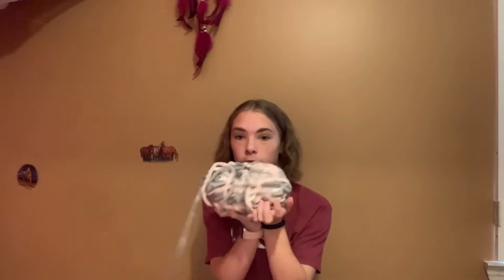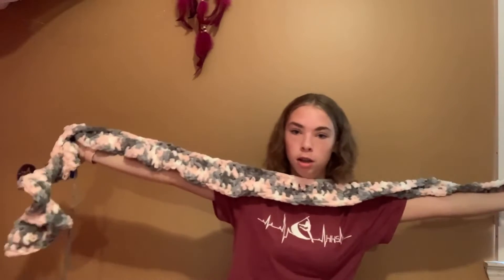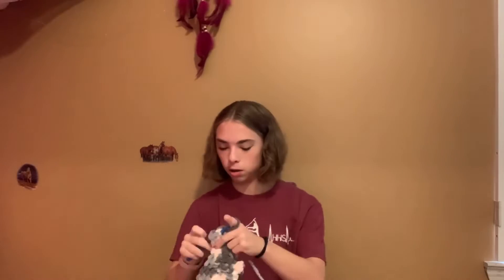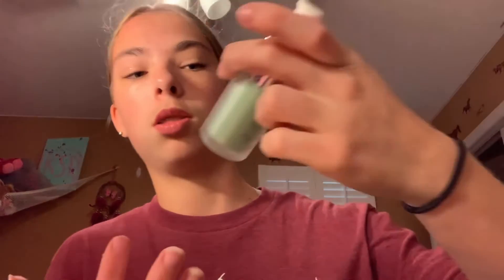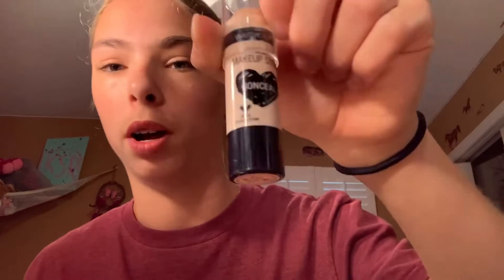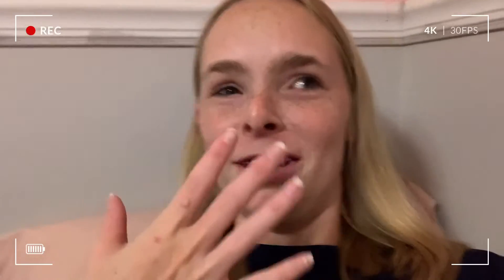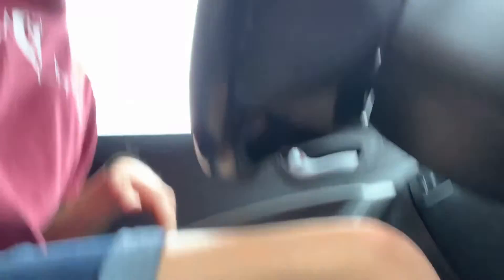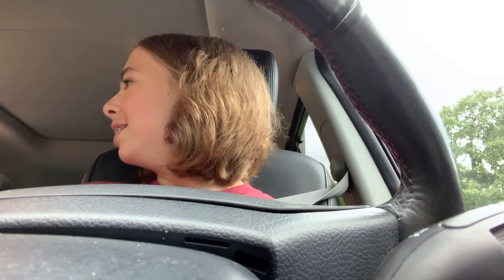VLOG DAY NUMBER 2!! (Walmart Trip, Makeup, Mexican, and MORE!!)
Hey guys sorry vlogs keep getting posted late I will try to post them earlier!!